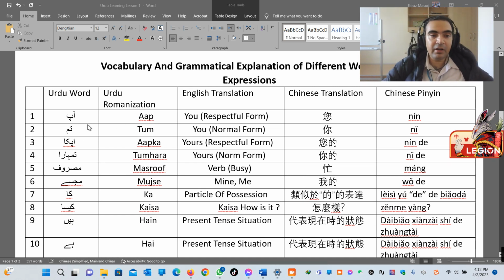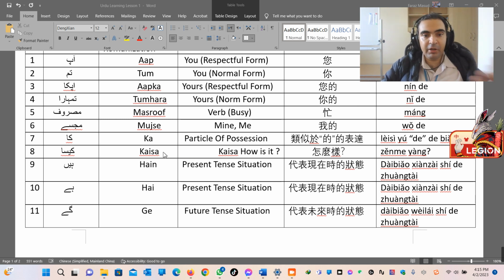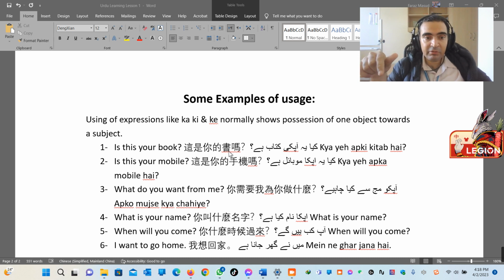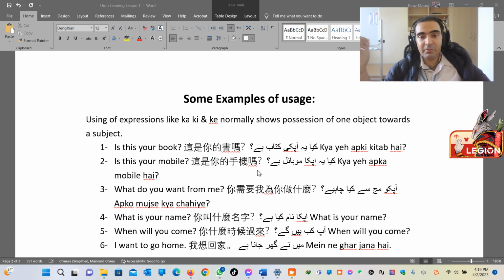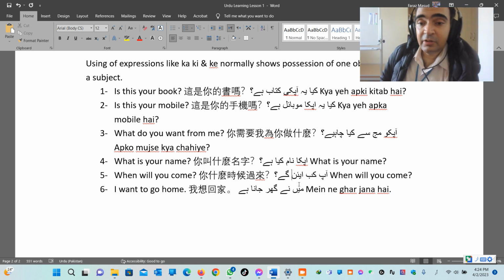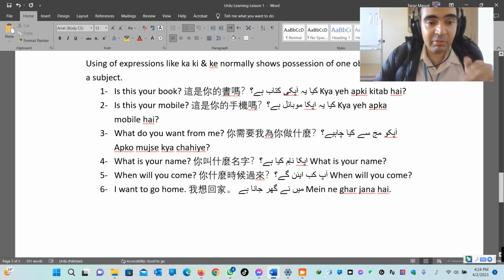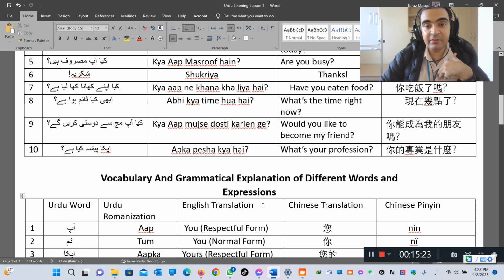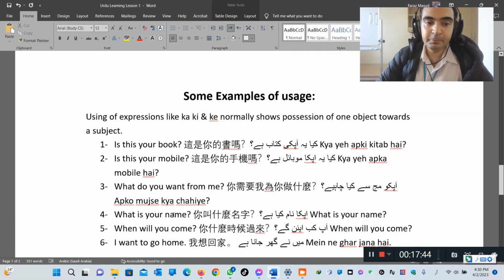Lesson 1 Second Part Words, Grammatical Exprerssions And Examples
Hello guys, this is the second part of the first lesson in which grammar and expressions in the language were explained in further detail to aid the first lesson, thanks for watching.

Ticktok : faraz_chelsea
WeChat : Faraz_123
Line : Faraz_123
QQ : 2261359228